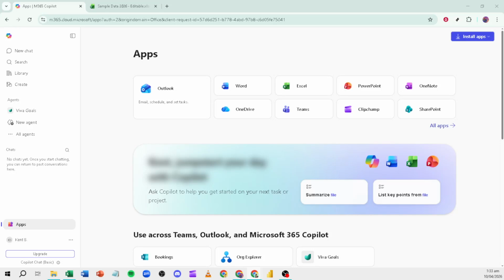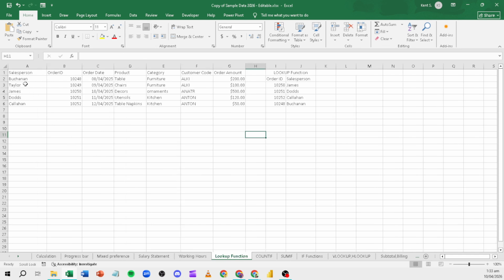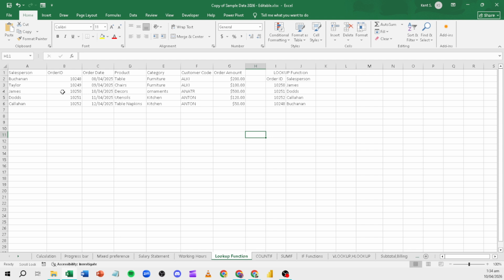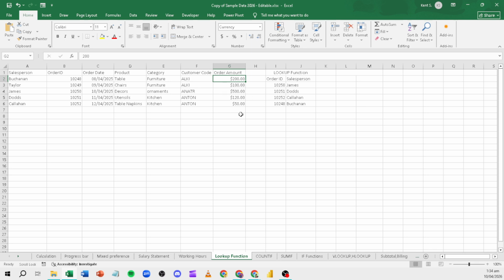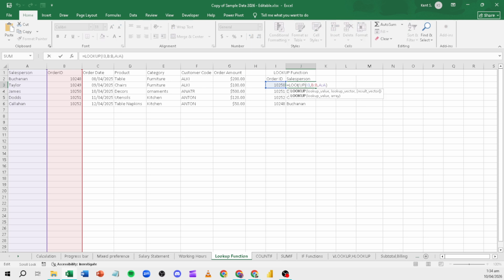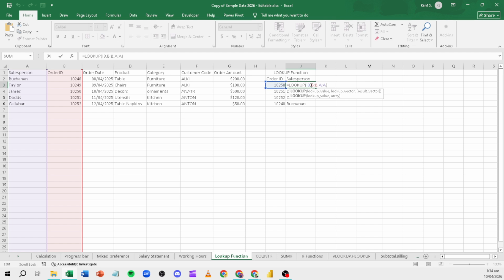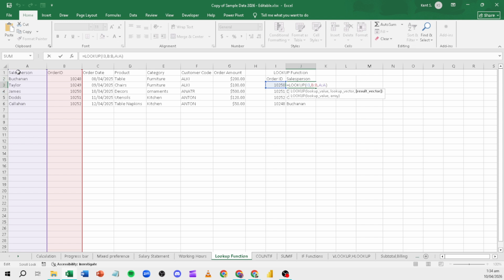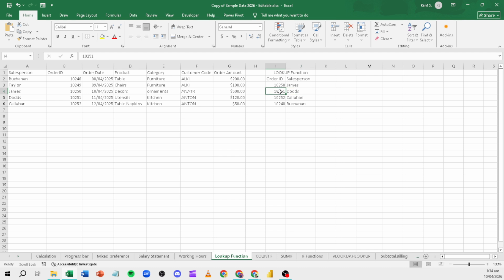How to Use LOOKUP Function in Microsoft Excel [2026 Guide]